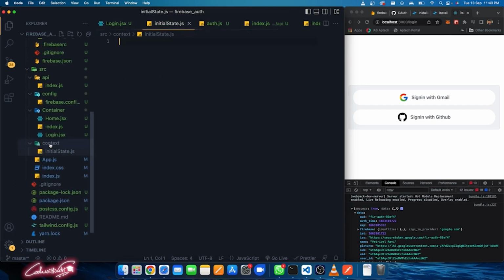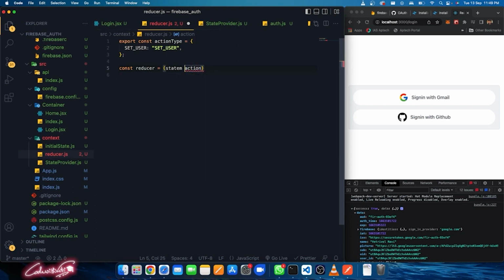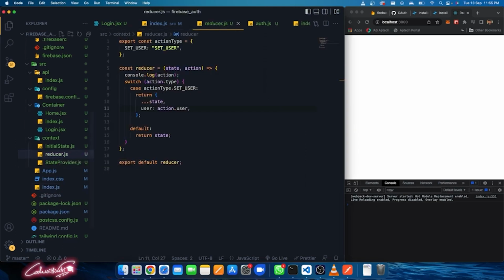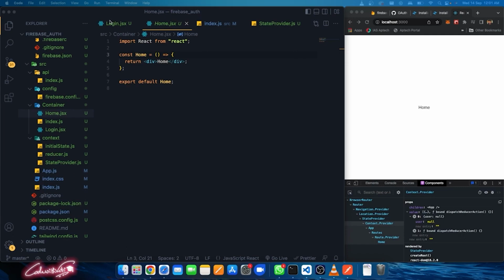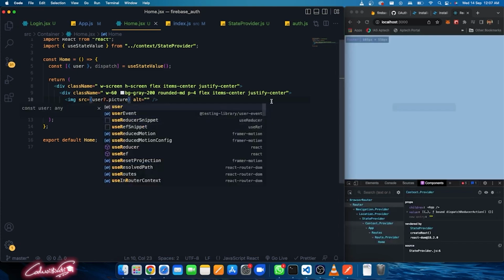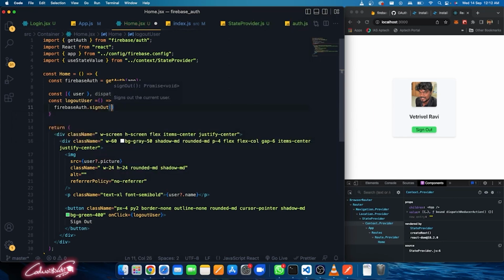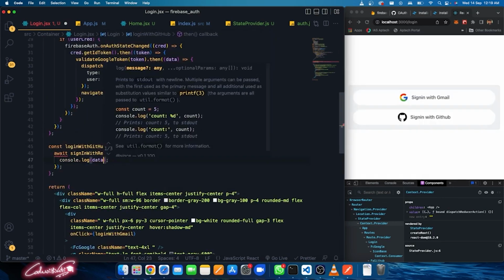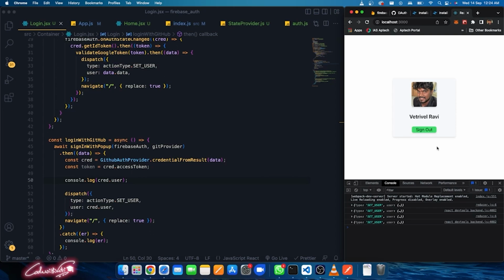🧱 Modern Backend Development Training Part 13 – Redux Store 🧠📦⚛️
Welcome to Part 13 of the Modern Backend Development Training series! In this session, we integrate Redux into our frontend to manage global application state efficiently—covering everything from authentication status to user data and API responses.

This marks a major shift in how we manage complex data flow across components and ensures your app remains predictable and maintainable as it scales.

✅ What You’ll Learn in This Video:
✔️ Installing and configuring Redux Toolkit in a React app
✔️ Creating slices for authentication and user data
✔️ Setting up the Redux store and connecting it to the app
✔️ Dispatching actions and accessing state with hooks (useSelector, useDispatch)
✔️ Structuring Redux for scalability and clean code organization

💡 Why This Step Matters:
🔹 Centralizes and simplifies your app’s state management
🔹 Makes data flow predictable, especially in large apps
🔹 Decouples state logic from UI components
🔹 Prepares your frontend for efficient async operations and API handling

In Part 14, we’ll connect Redux with API calls, enabling secure data fetching and automatic updates to your UI based on backend responses!